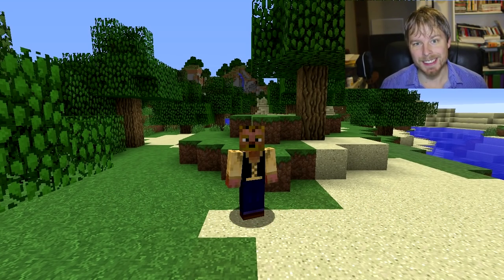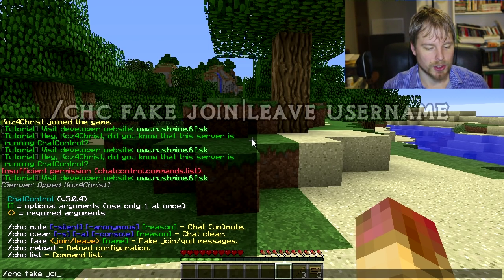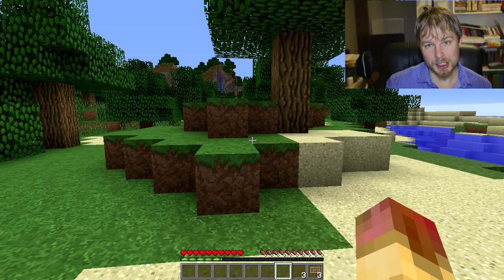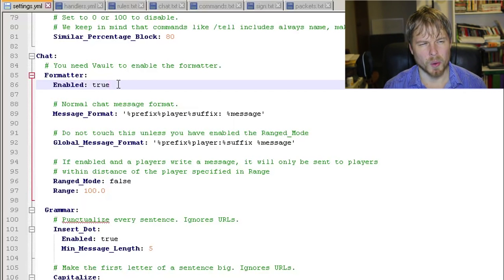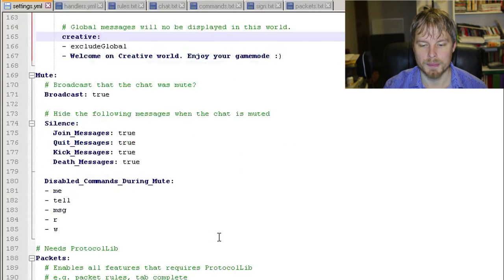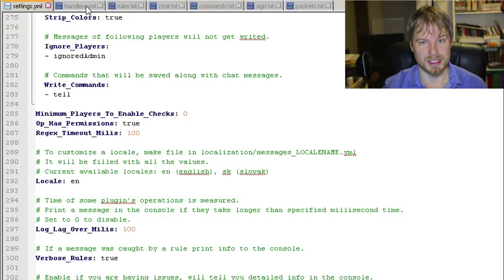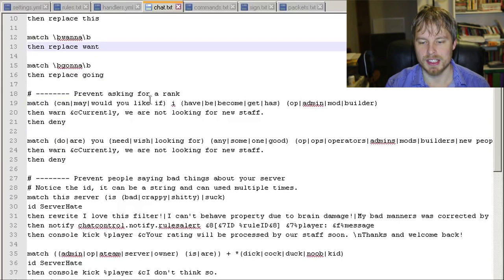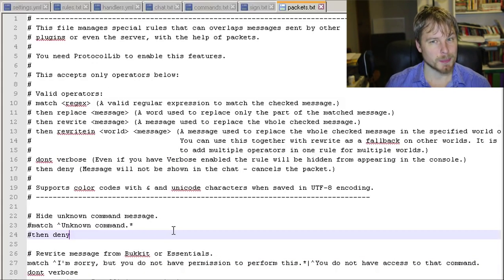Minecraft Admin How-To: ChatControl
Hey friends!  This week I go over Chat Control which is like 5 plugins in one.  Chat Control does chat formatting, spam filtering, language filtering, custom join/leave messages, custom deny messages and can handle any custom message from any plugin.